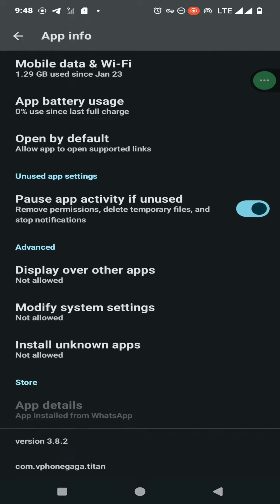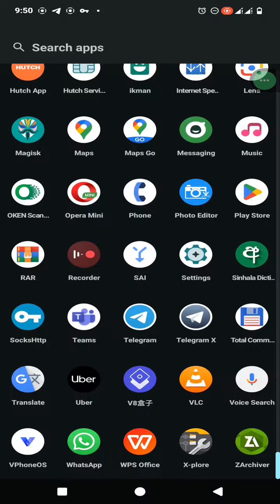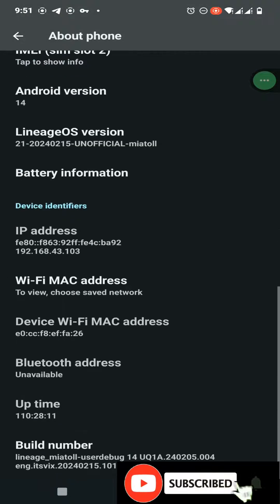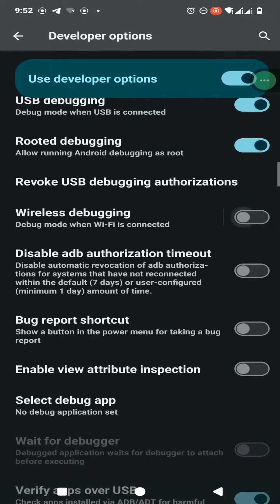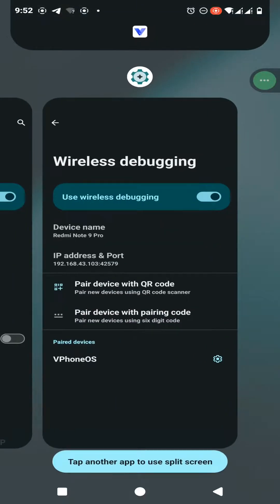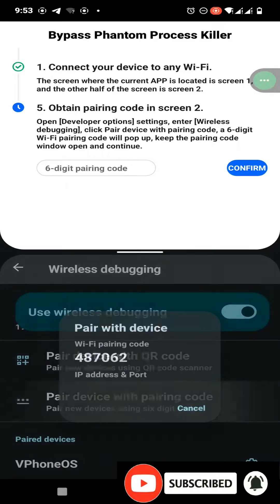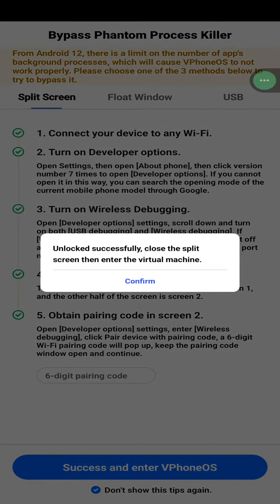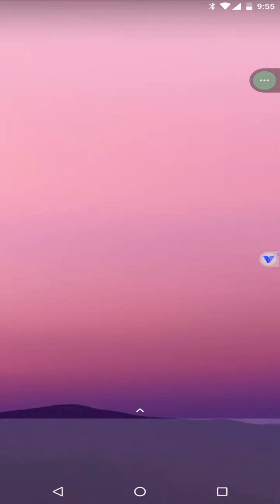VphoneOS new VphoneGaGa install Android 14 android 13 Android 12 - VphoneGaGa 3.8.2 GamingOS |Magisk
Download